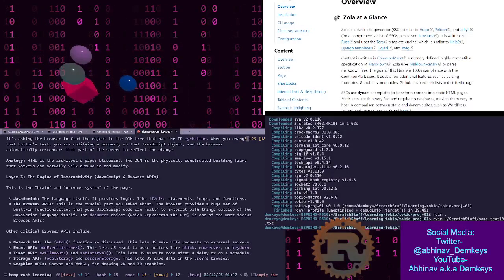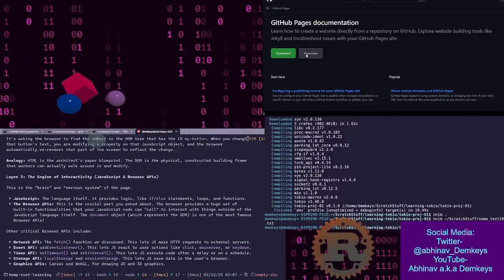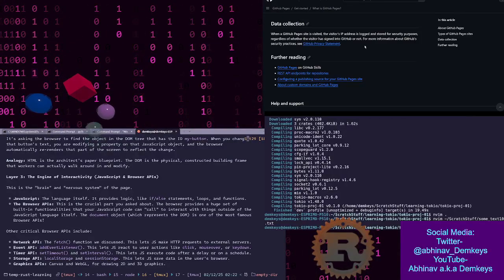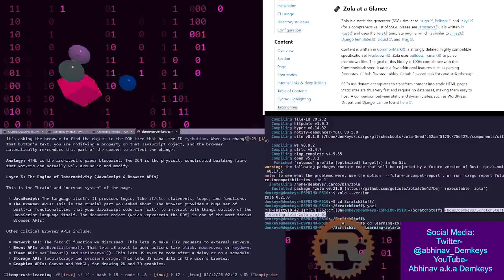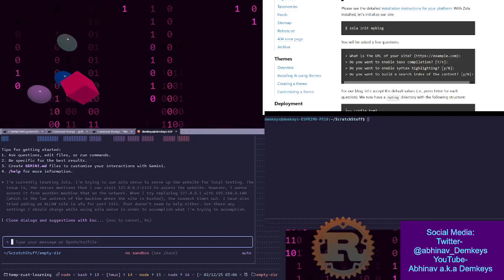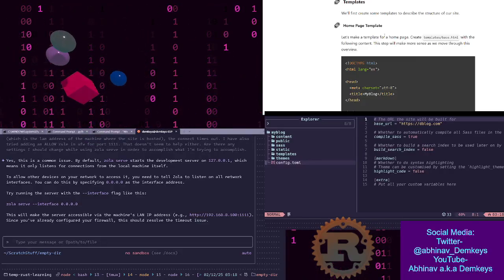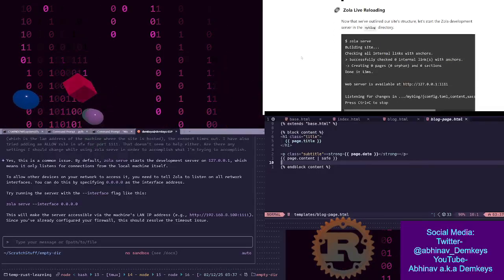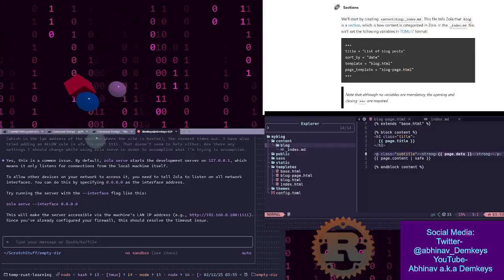Making websites with Rust?! 🏳️‍🌈 | 02122025